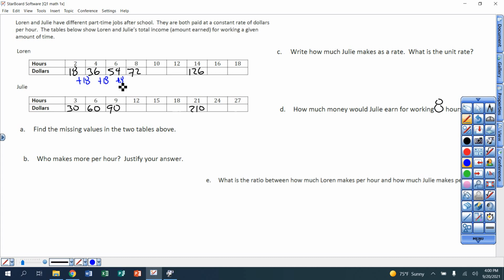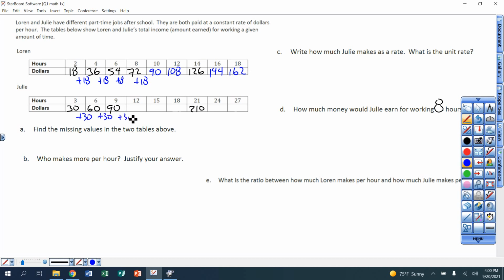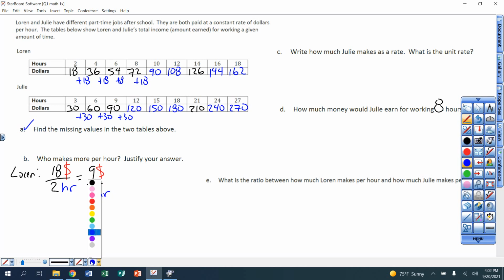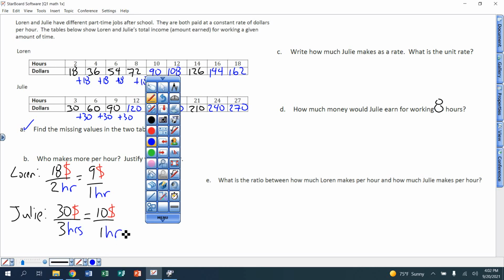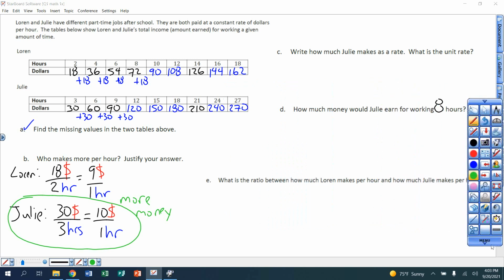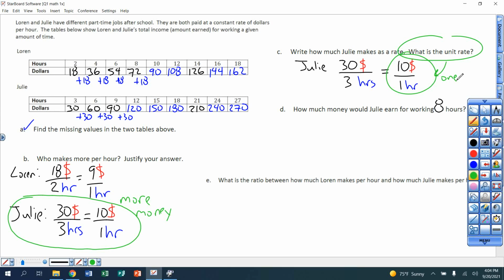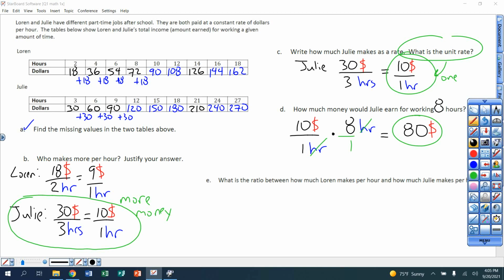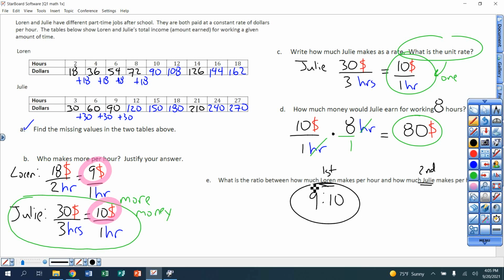m1 ready hw 9 20